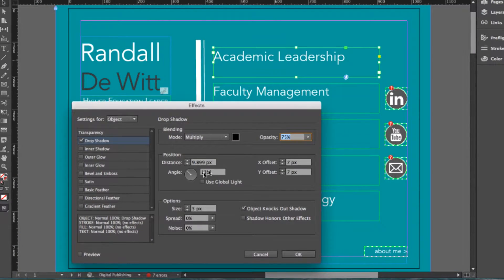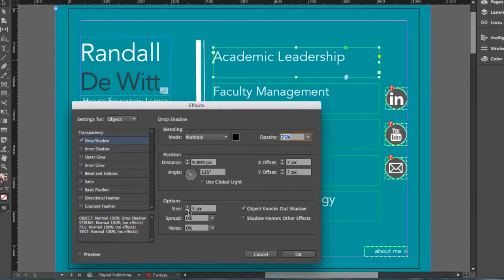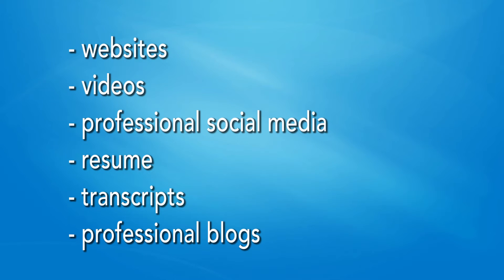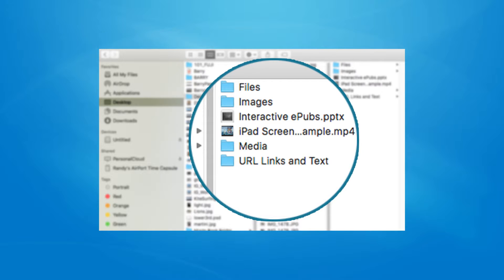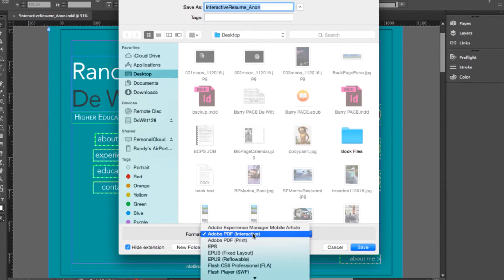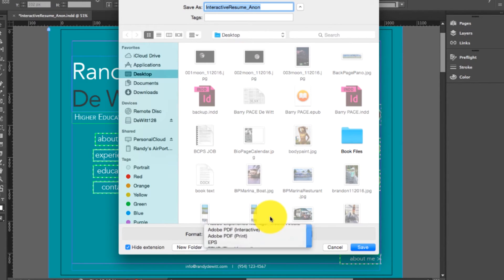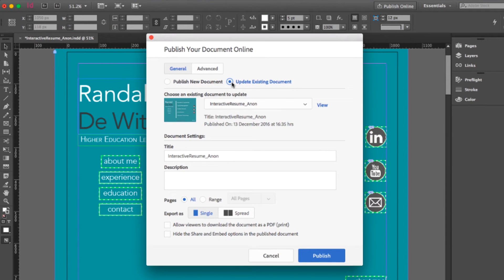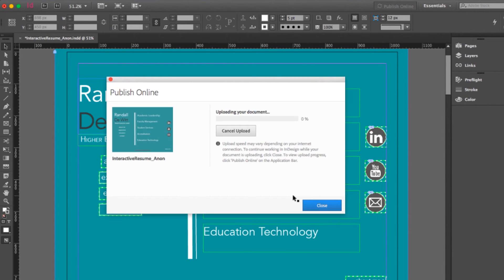How to create interactive resumes and portfolios with Adobe inDesign